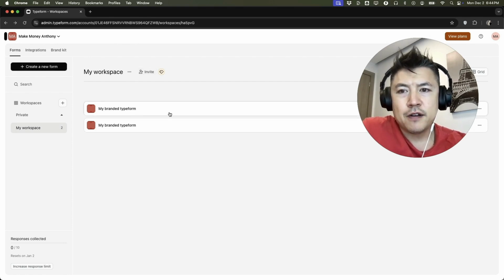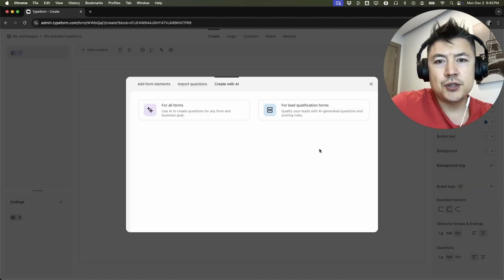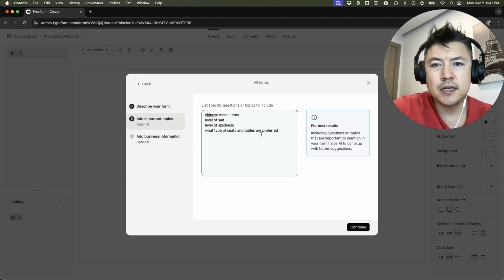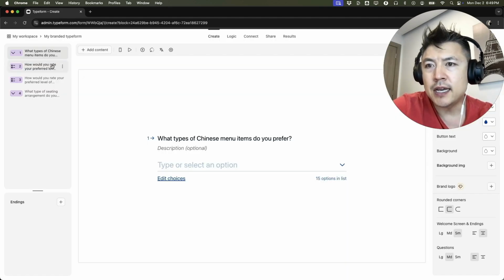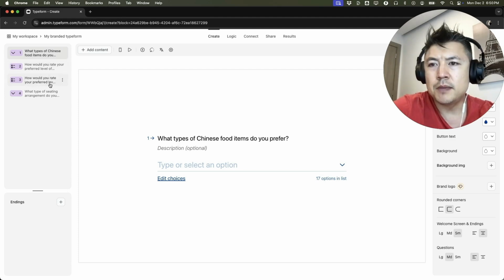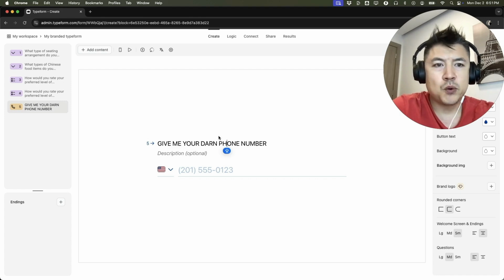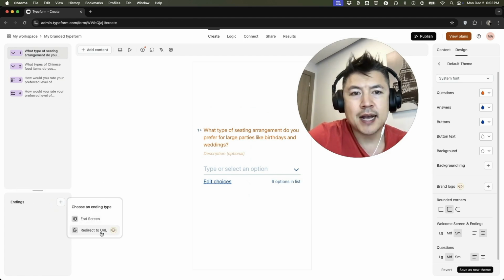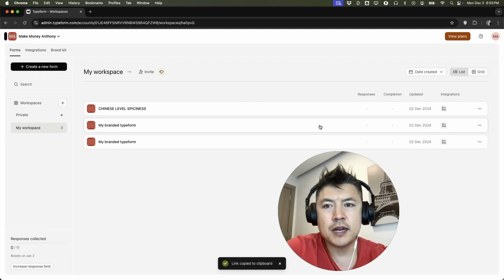✅ How To Create Lead Form In Typeform 🔴